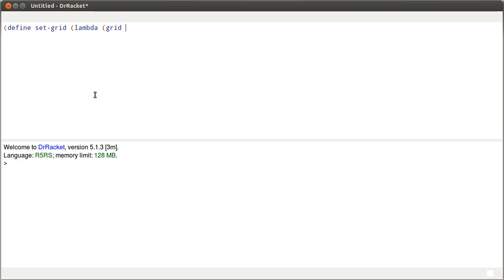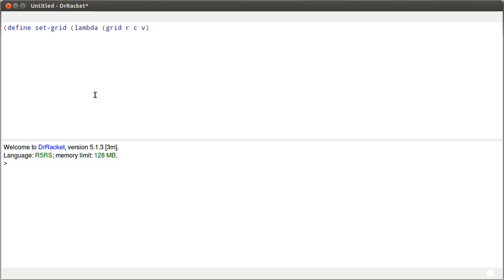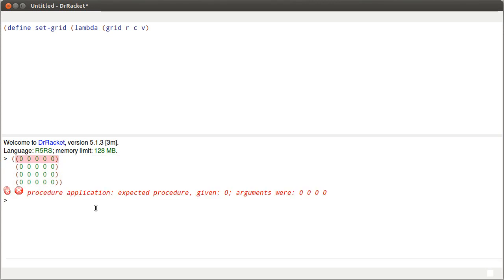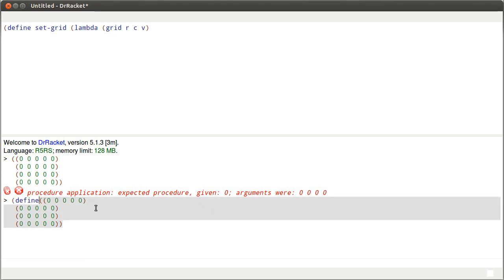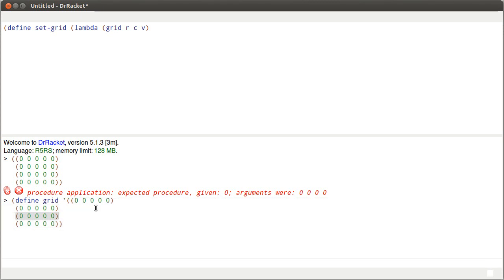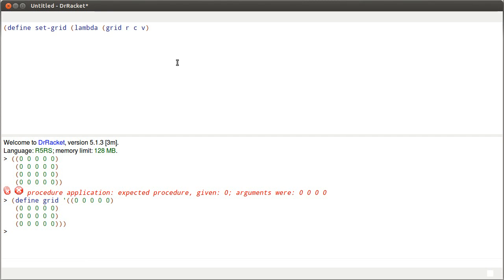Grids (Take 1, broken audio)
This video goes through the development of a function to "set" the value in a 2-D grid that is created by a list of lists.